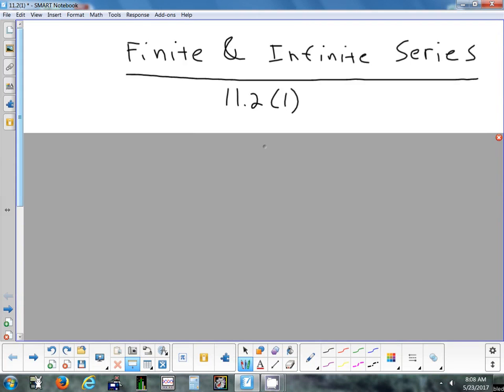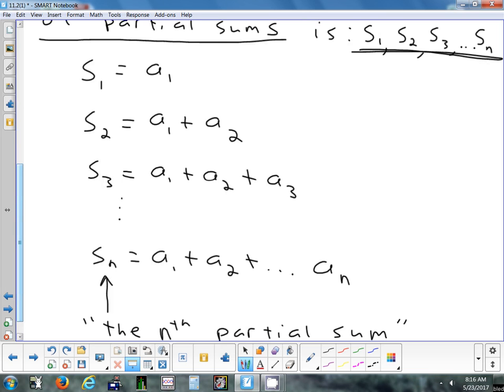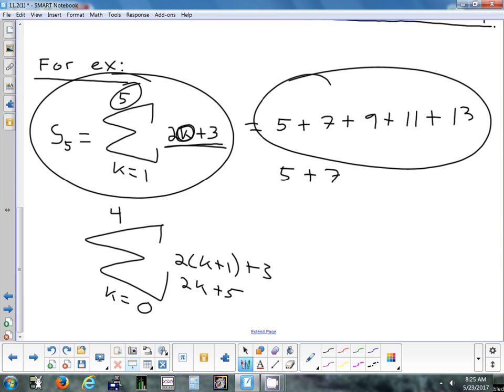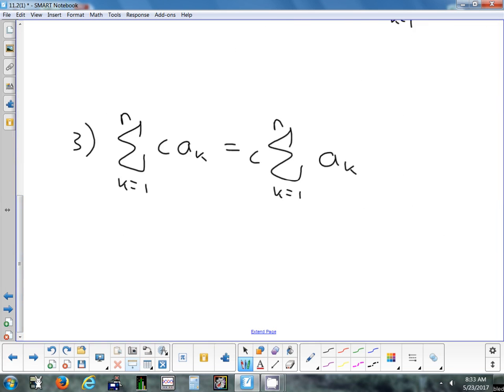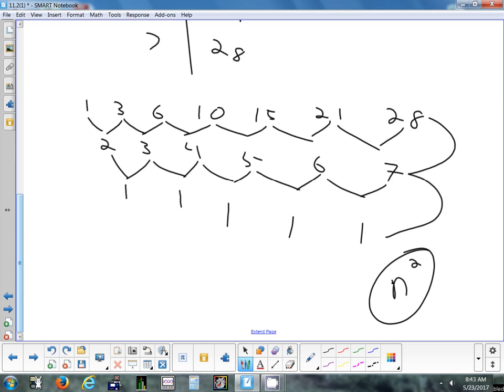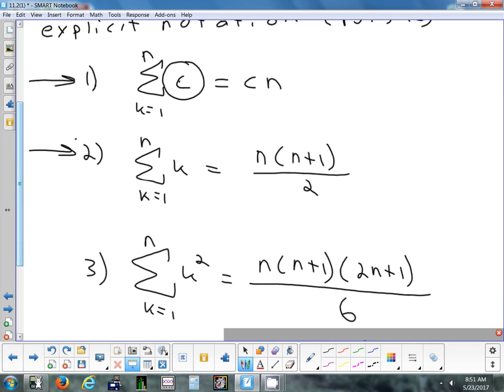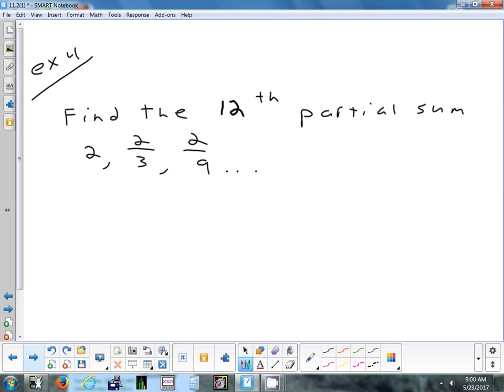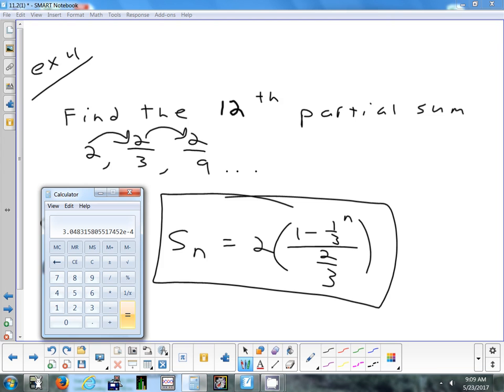11.2(1) Series 5-23-17